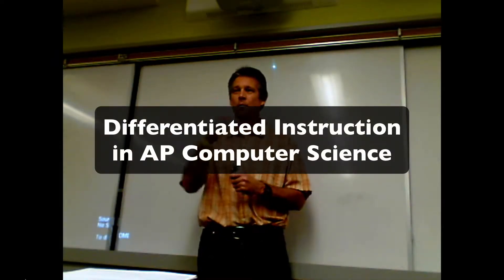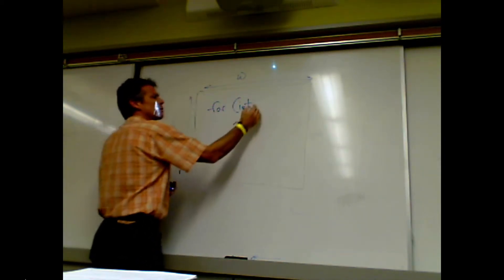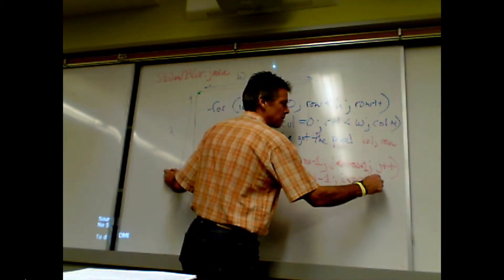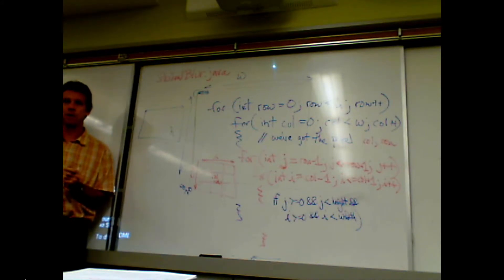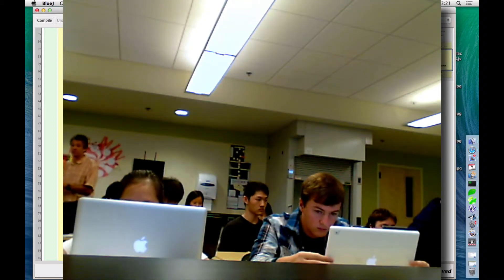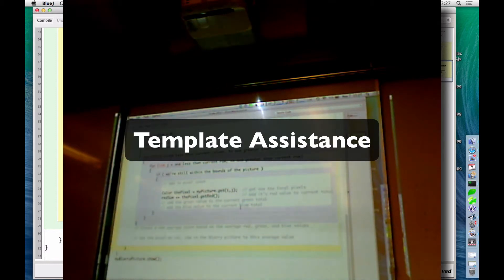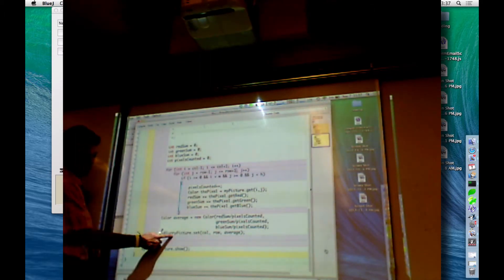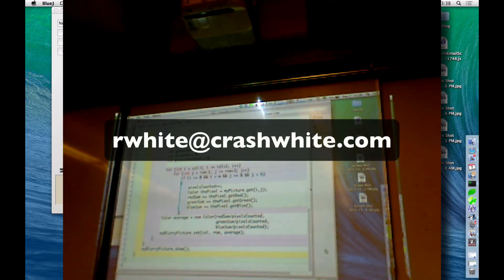Differentiated Instruction in AP Computer Science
This 7-minute video shows one strategy for offering a programming assignment to students of varying skill levels .